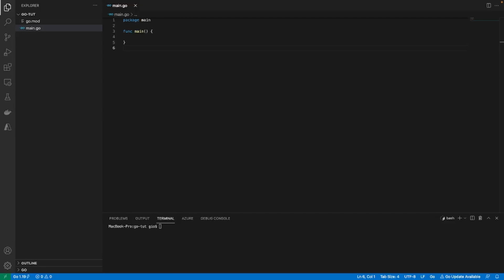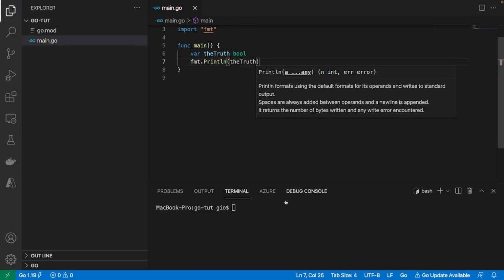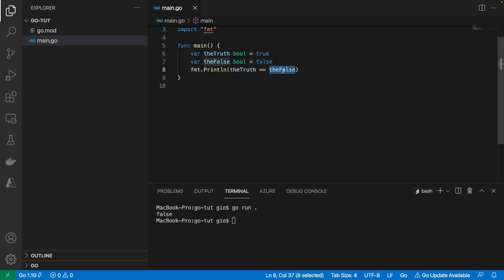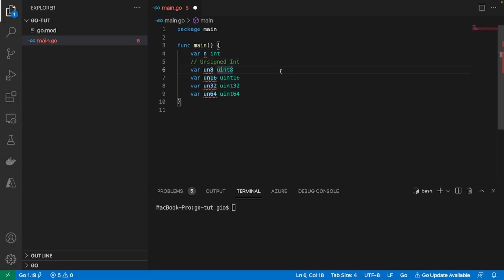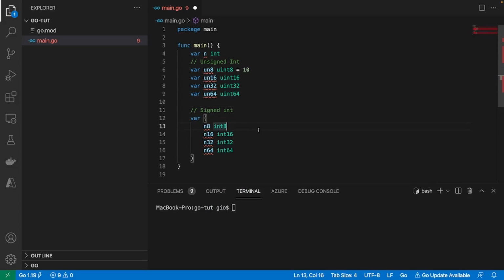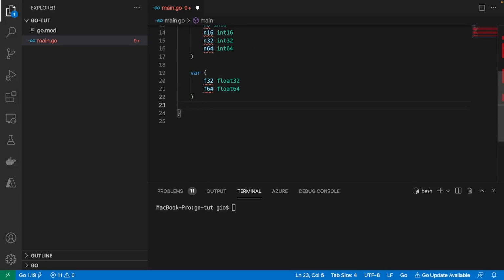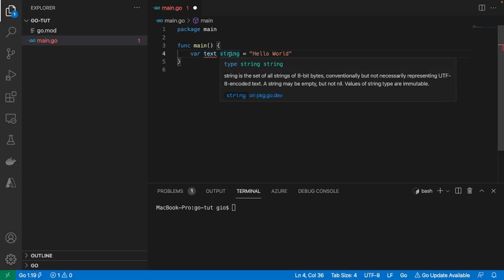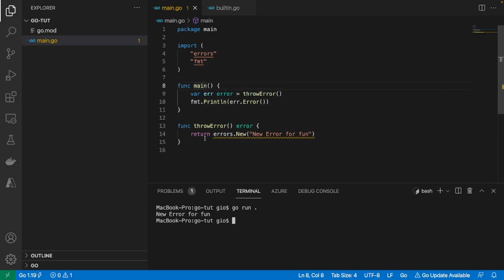Go Tutorial #3 2022 | Primitive Types and Comparisons